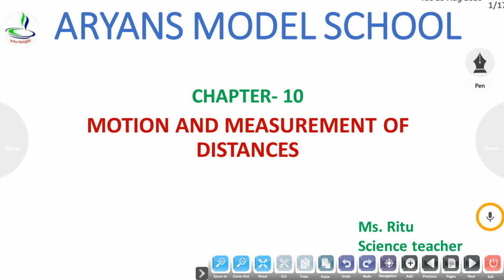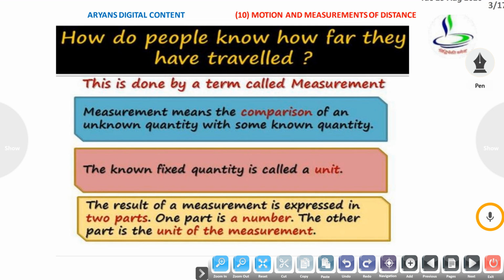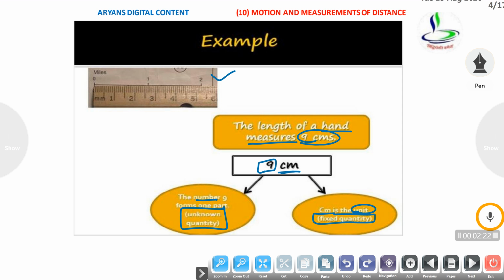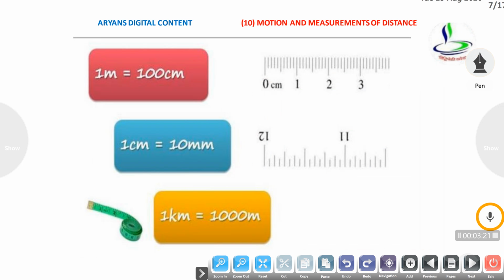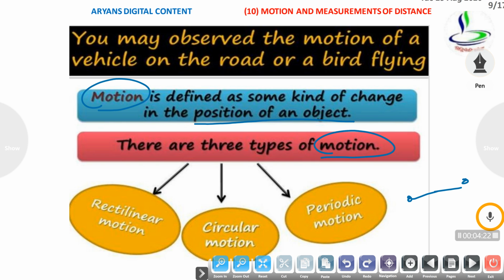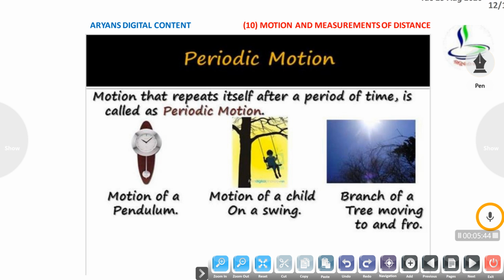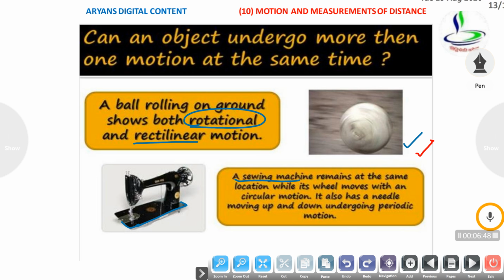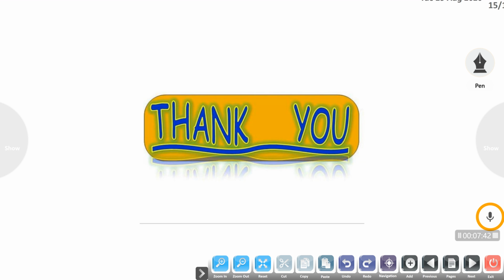CHAPTER 10 MOTION AND MEASUREMENT OF DISTANCES